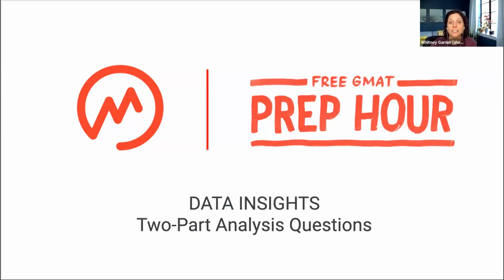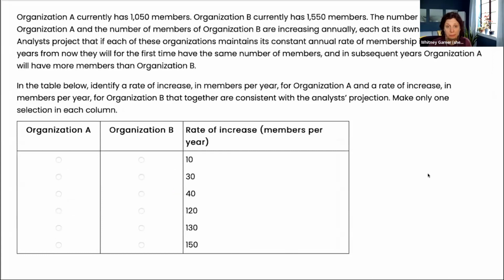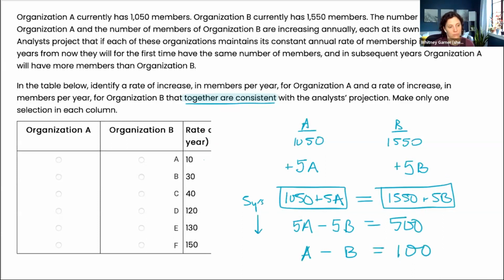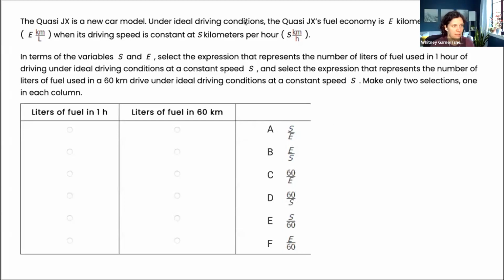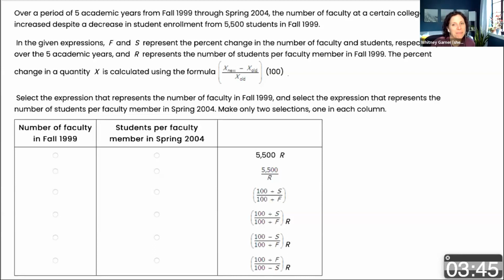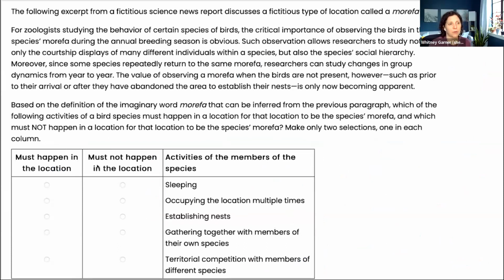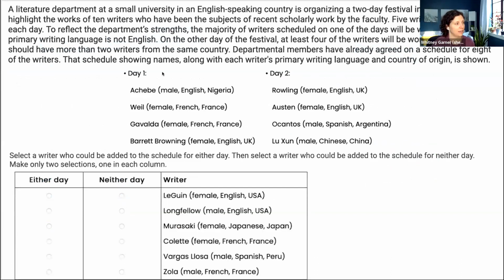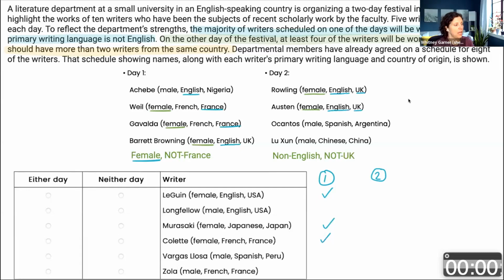Free GMAT Prep Hour: Data & 2-Part Analysis Questions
Join instructor Whitney Garner in this ongoing Data series for the GMAT (both the Classic and Focus editions). Over the course of these workshops, Whitney will help you master the question types covered in the GMAT "Classic" Integrated Reasoning section as well as the GMAT "Focus" Data Insights Section. Today's lesson in the series covers all three "flavors" of the 2-Part Analysis question: quant, verbal, and logic!

0:00 Intro
1:50 Intro to Data Insights question types
6:16 Intro to 2Part Analysis Questions
9:10 Question 1 (Quant)
13:20 Question 1 Solution
18:50 Question 2 (Quant)
22:50 Question 2 Solution
28:30 Question 3 (Quant)
32:30 Question 3 Solution
39:45 Question 4 (Verbal)
43:30 Question 4 Solution
46:40 Question 5 (Logic)
50:40 Question 5 Solution
56:00 Accessing Free Stuff & Signing Off!